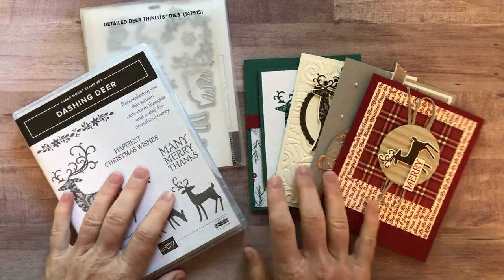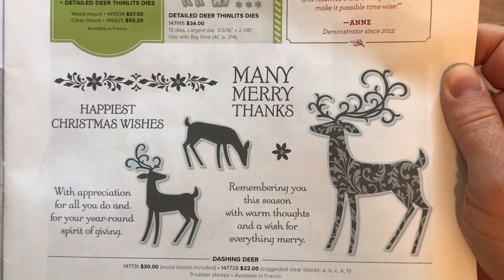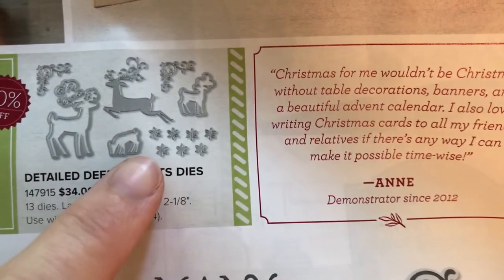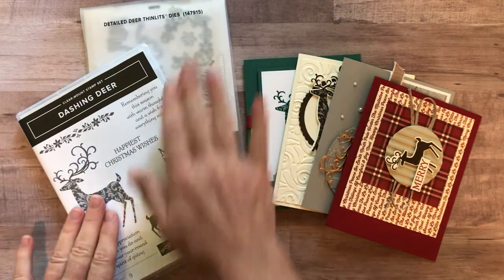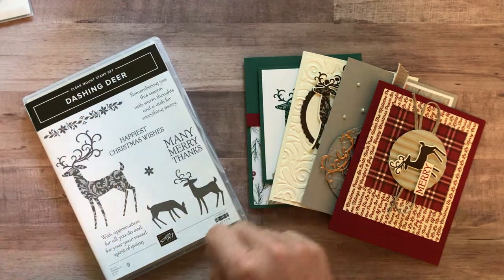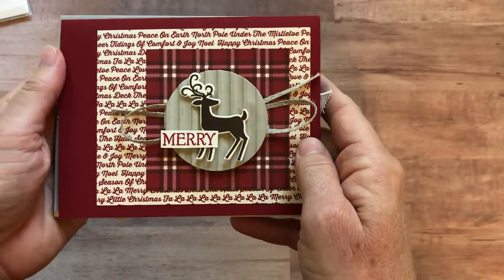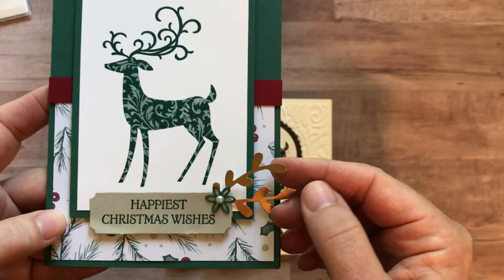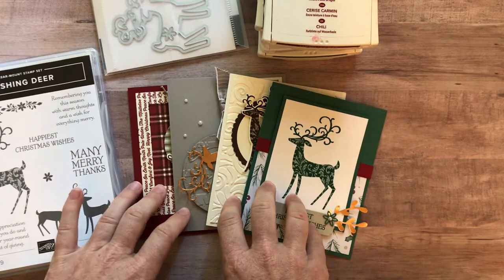Dashing Deer Class To Go & a Tutorial Only Option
Let’s make some fun cards!!  This class features the festive Dashing Deer Stamp Set and Detailed Deer Thinlits.

Purchase this Class To Go, and you'll be all ready with these fun cards on hand when you need them!! Or. get the tutorial only option and make the cards on your own anytime!!

To ORDER or for more details on this Class To Go,

xoxo, Amy